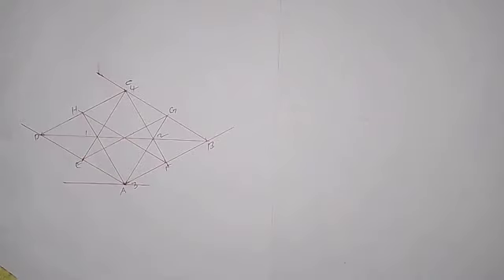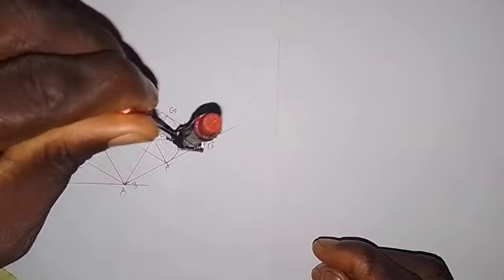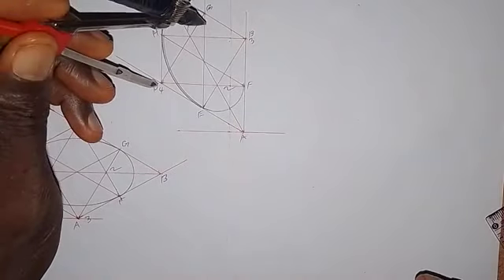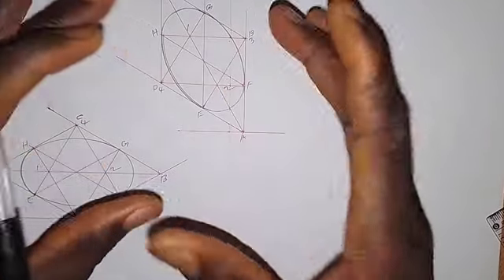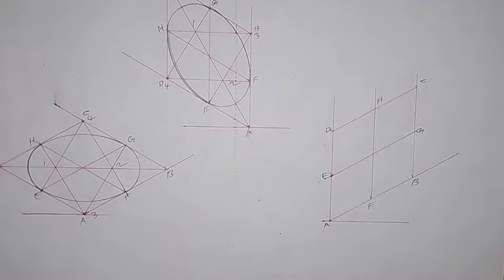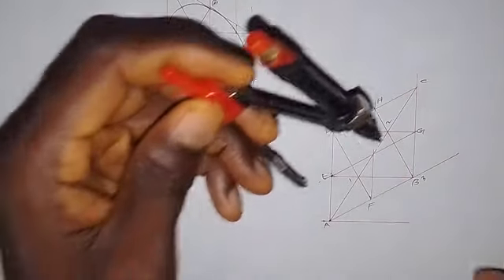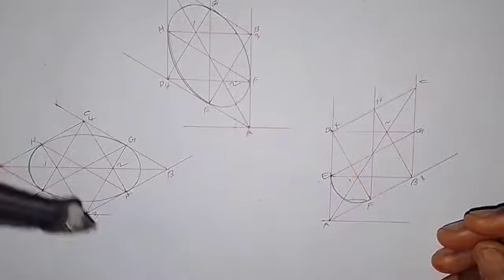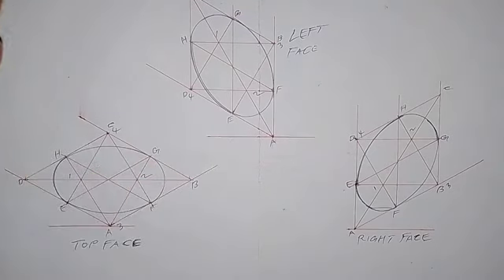Isometric Circle On TOP FACE, LEFT FACE AND RIGHT FACE